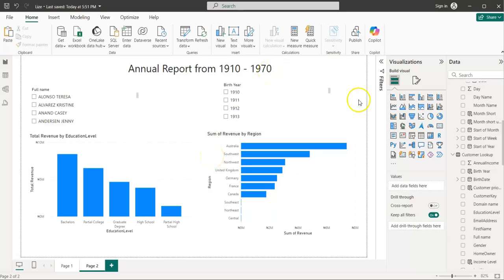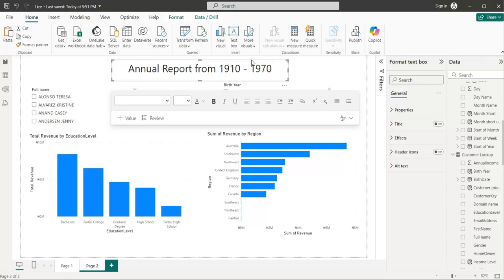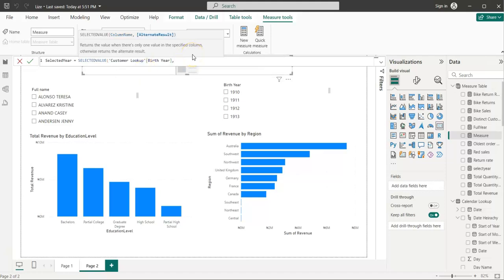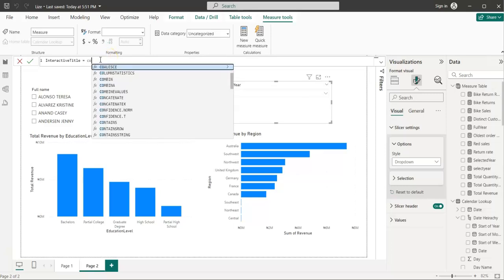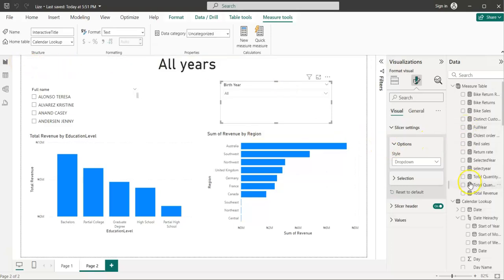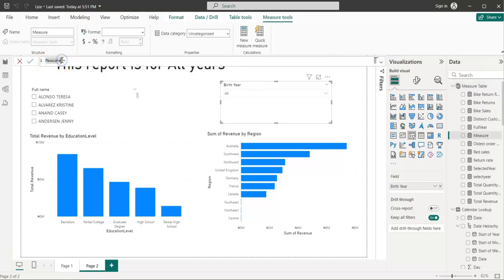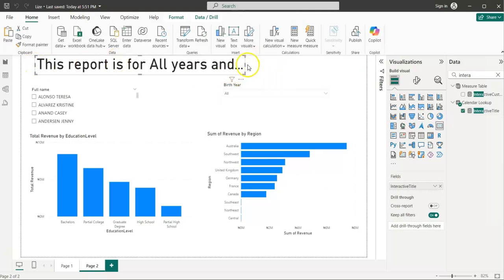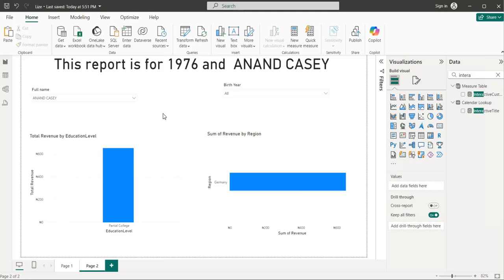Create Dynamic Titles in Power BI: Step-by-Step Guide for Stunning Dashboards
Take your Power BI dashboards to the next level with dynamic titles! In this tutorial, you'll learn how to create titles that automatically update based on filters, slicers, or any data selection in your report. This step-by-step guide is perfect for both beginners and advanced users who want to make their reports more interactive and insightful. Watch now and transform your visuals into storytelling tools!

✅ Topics Covered:

Setting up dynamic measures
Using DAX for dynamic titles
Best practices for interactive dashboards